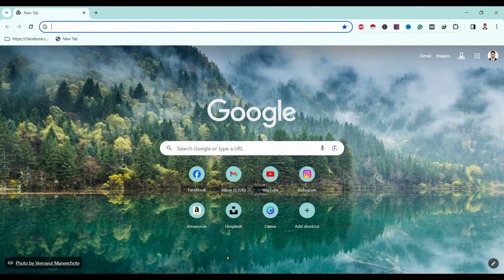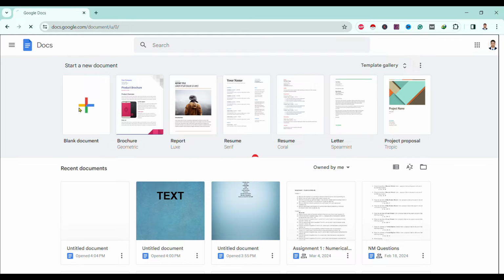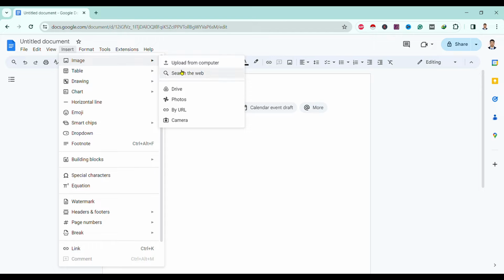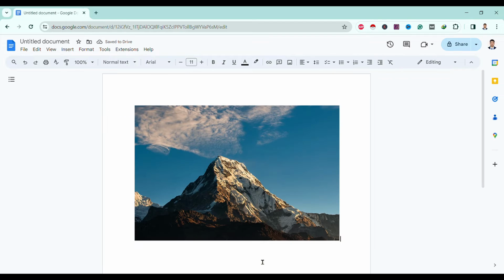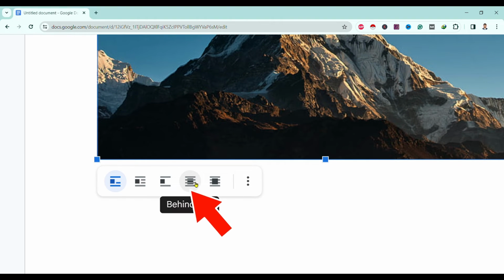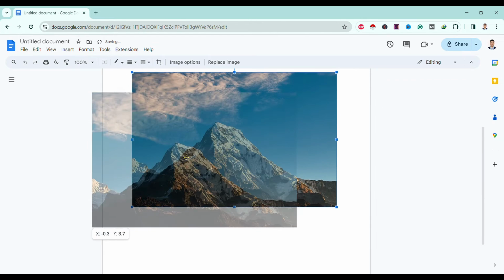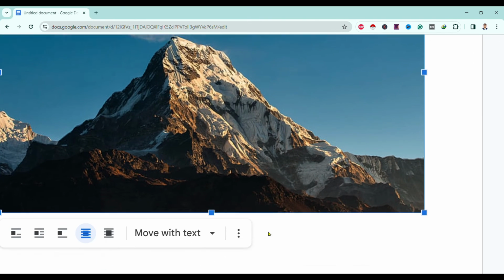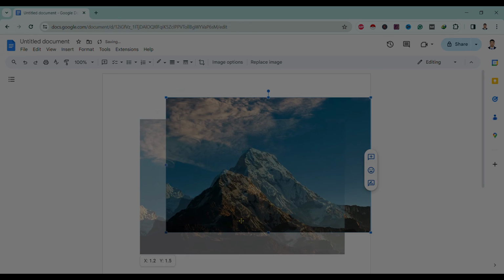How To Position an Image on Google Docs (Quick Full Guide!) | Image Reposition Google Docs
This video talks about how to position an image on Google Docs. So, make sure you watch the video till the end and learn the exact steps to move images in Google Docs.

👉 Explore more!